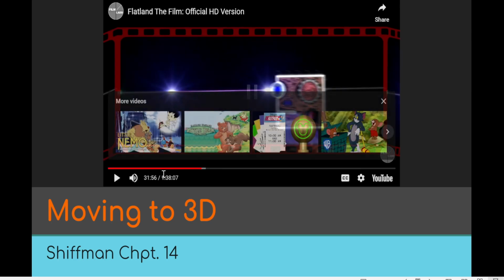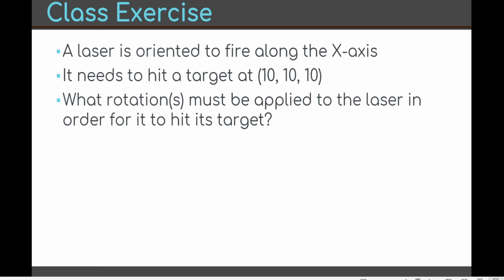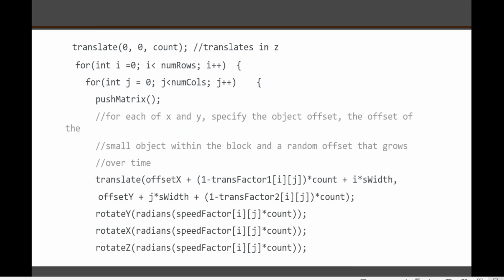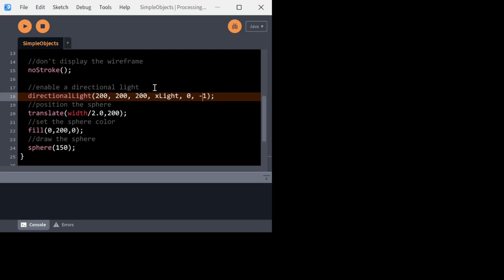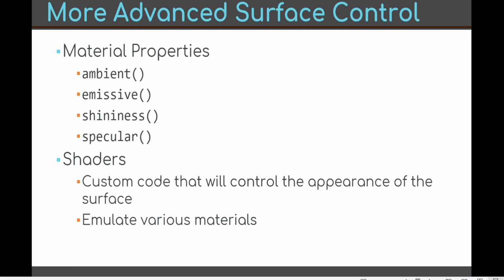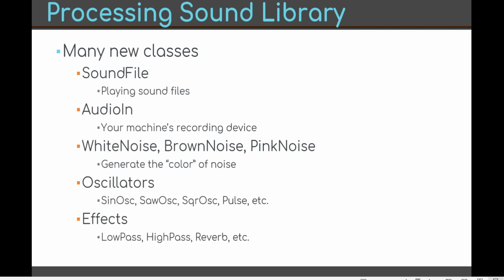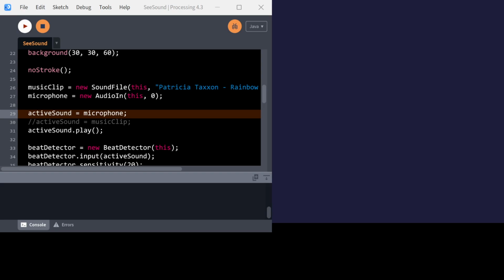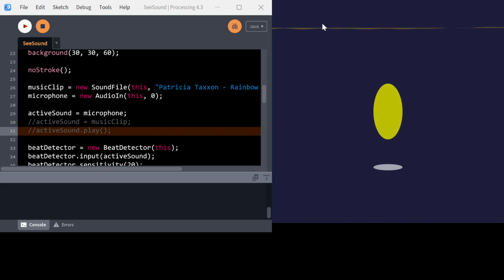3D and Sound 2023 11 30